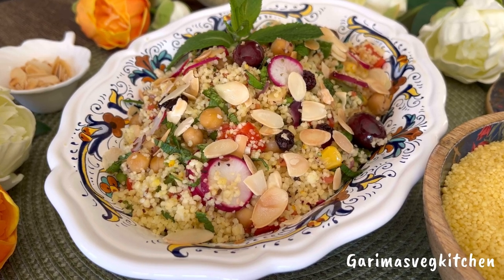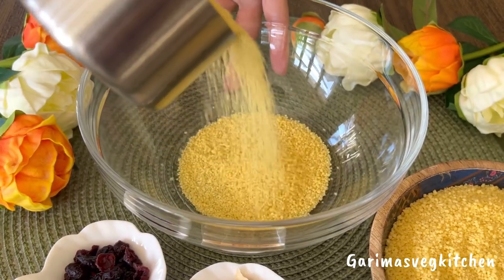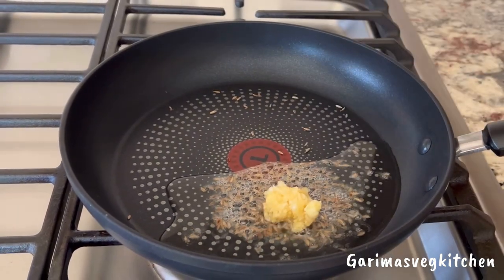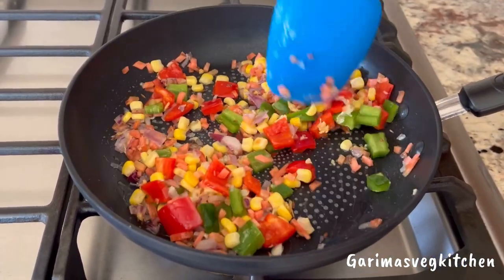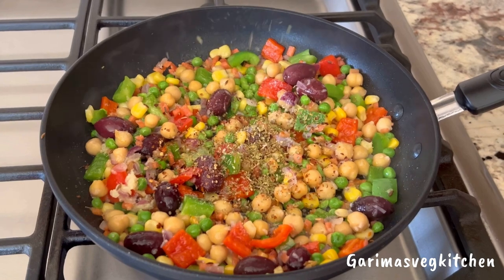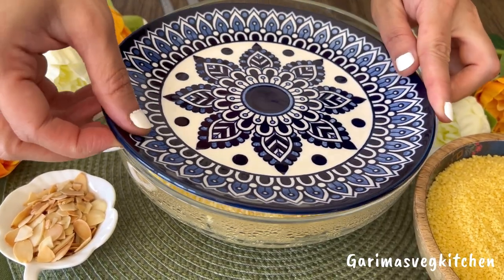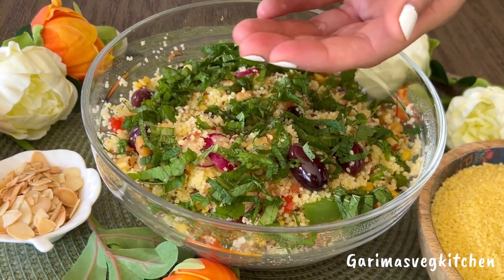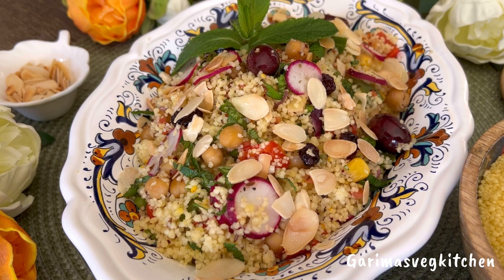Chickpea & Vegetable Couscous Salad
Ingredients:

1 cup uncooked couscous
1 cup boiling hot water
A pinch or two of salt
Few saffron strands
1 tbsp olive oil
￼1 small red pepper, cut into cubes
1 small green pepper, cut into cubes
1/2 cup sweet corn
1 carrot, finally chopped
1 tsp cumin seeds
1/2 red onion, ￼ finely chopped
2 cloves of garlic, grated
1 cup cooked chickpeas
1/2 cup green peas
Handful of Kalamata olives
1 tsp chilli flakes
2 tsp dried oregano
1 tsp black pepper powder
11/2 tsp sumac
Salt to taste
Handful of dried cranberries
Juice of 1/2 lemon
2-3 red radish, thinly sliced
Few leaves of fresh basil & mint
Toasted sliced almonds

Method:

In a bowl at the uncooked couscous, sprinkle a pinch of salt a few strands of saffron and poor boiling hot water on top. Cover tightly with a plate and allow the couscous to stand for 10 minutes until it has soaked all the water.

Now in pour some olive oil once he did add the cumin seeds and allow them to splutter. Then grated garlic and cook for 30 seconds on medium heat, then chopped onions and sauté for another minute. Now add all the vegetables and sauté everything for about two minutes.
Add chickpeas and green peas, along with the olives and stir well to combine.

Season with some salt, chilli flakes, dried oregano and black pepper powder along with sumac. Give it one final mix, turn the stove off and then add a handful of dried cranberries, as well as some thinly sliced red radish. Give us all a good mix and keep it aside.

Next uncovered the couscous and using a fork, simply fluff the couscous, making sure that the grains separate. Add the prepared vegetables on top and mix everything with a gentle hand, top it off with some fresh herbs,  squeeze the juice of half a lemon and ask to combine.

Transfer to a serving dish, garnish with some toasted almonds and some fresh mint leaves and it’s ready to serve.

Happy Cooking 🧑‍🍳